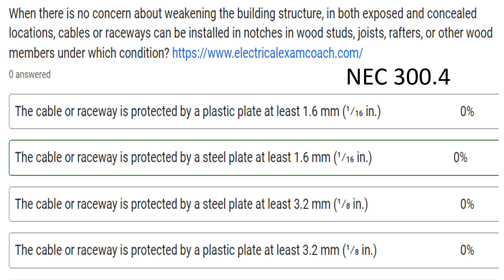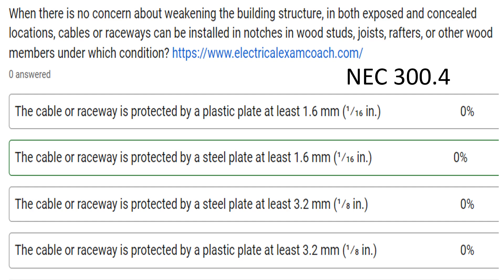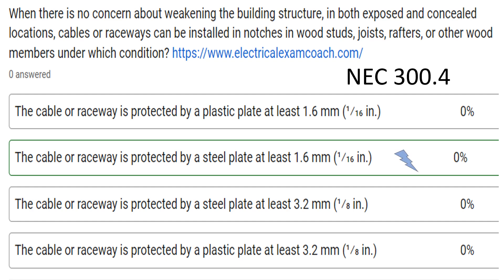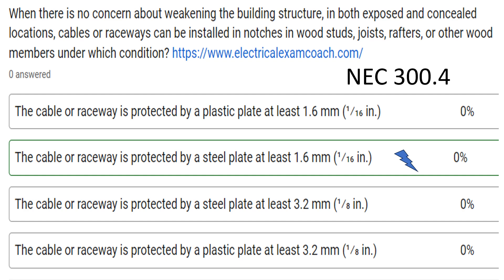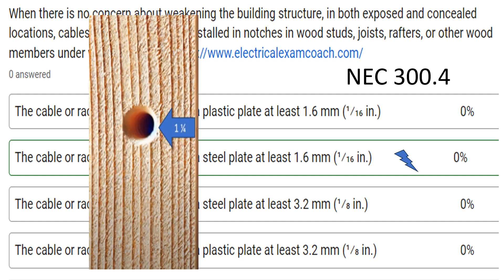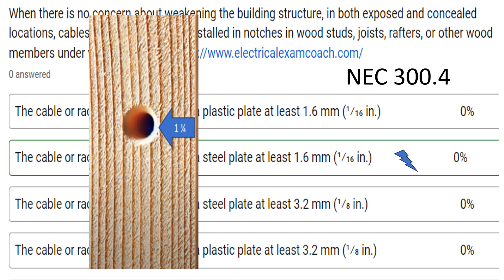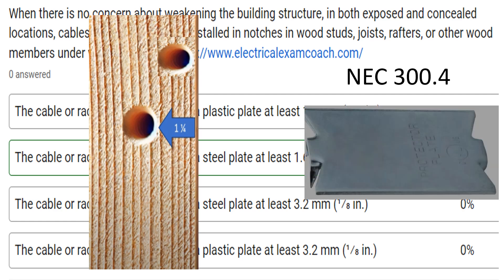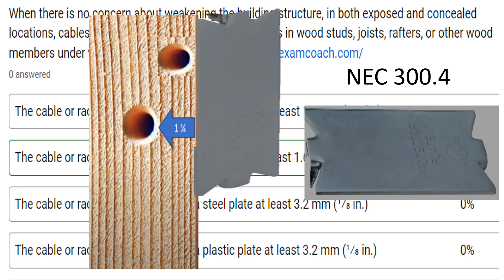#136 Electrical Question of the Day NEC 300.4